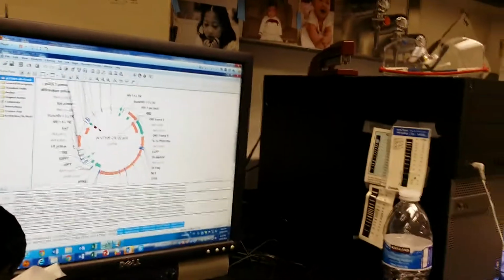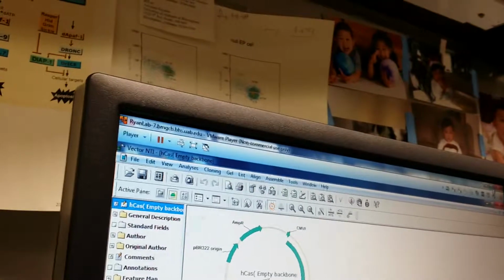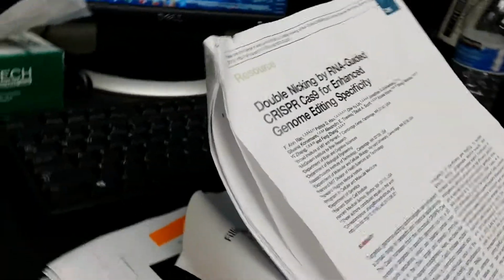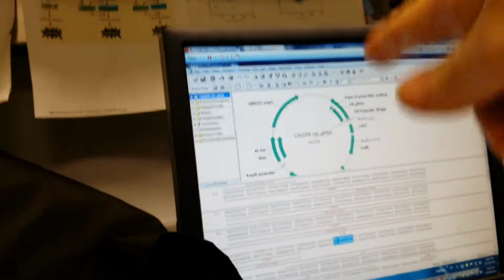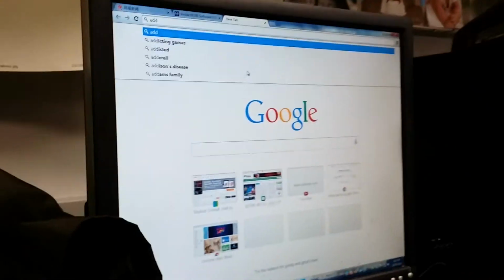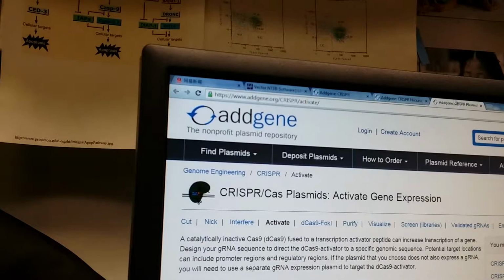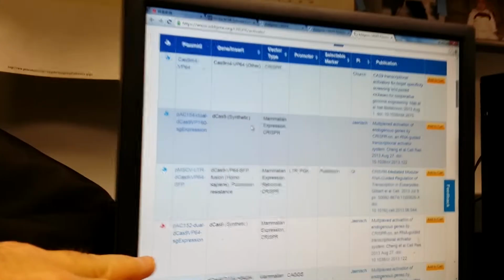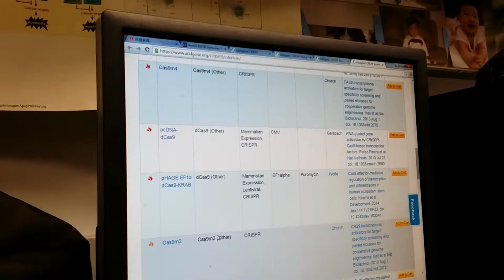20141219 160901 CRISPR Cas no 1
Shanrun shows how to select CRISPR for MARCO